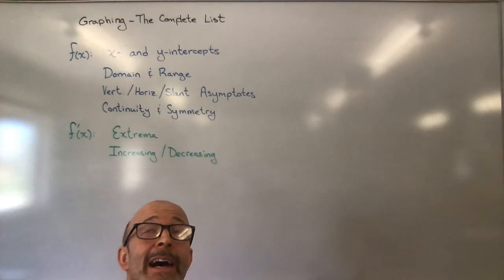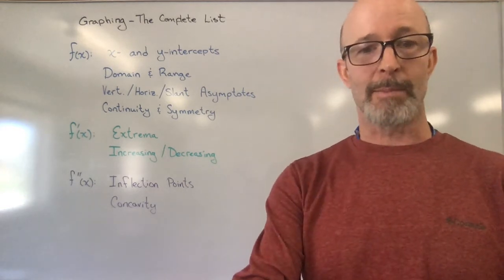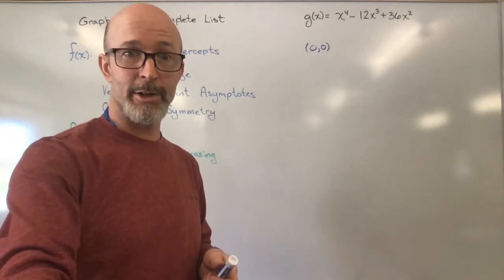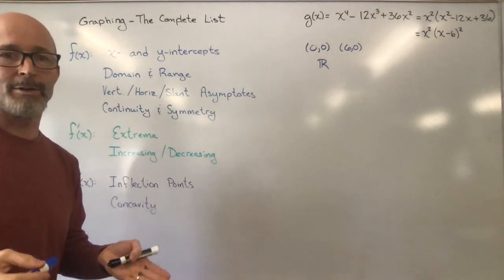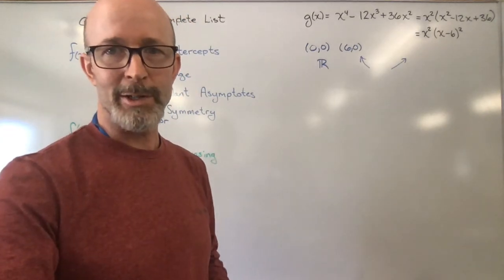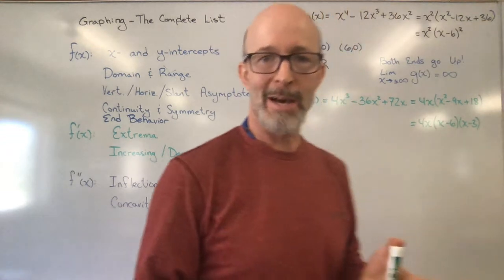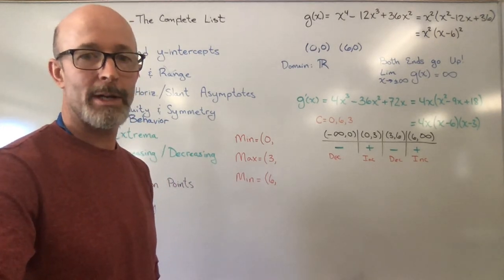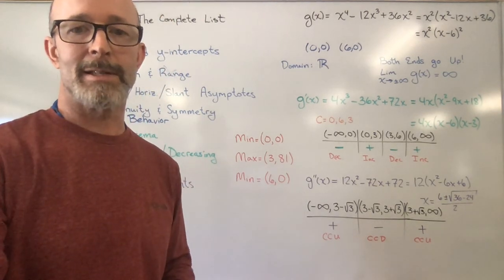Creating a Complete Graph with Calc